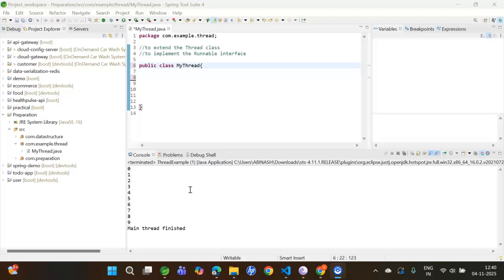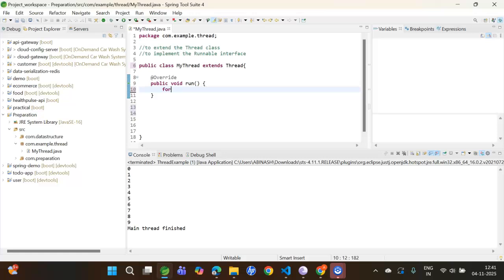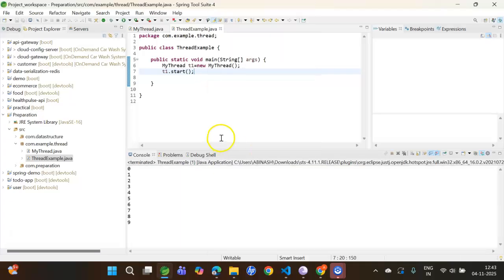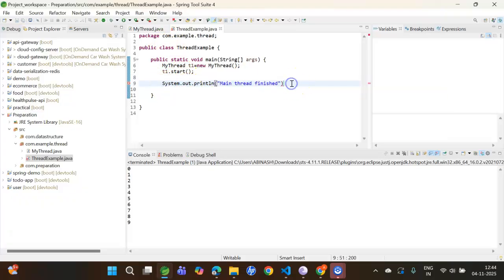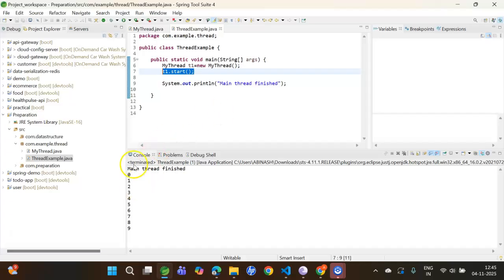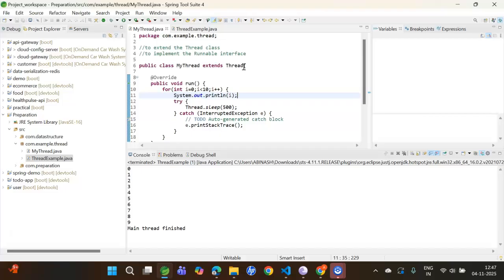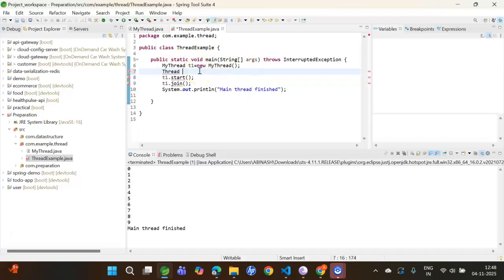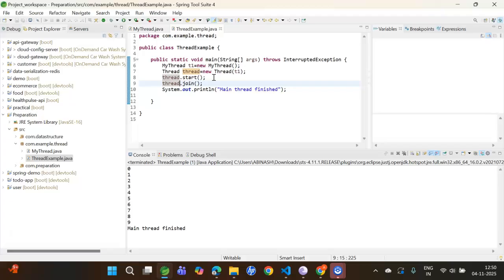How to Create Threads in Java | Java Multithreading Tutorial #2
In this video, we have covered how to create threads in Java